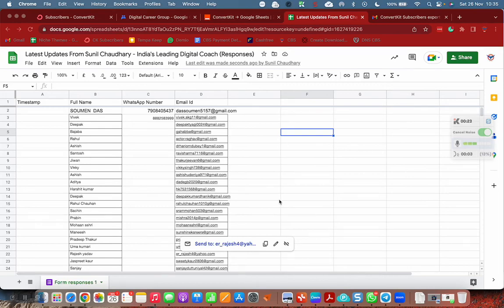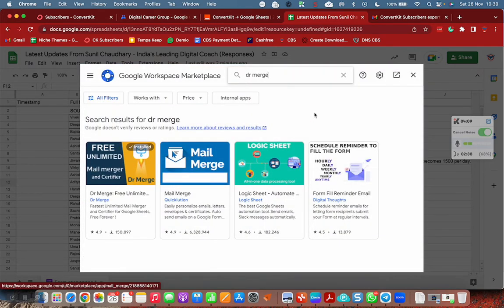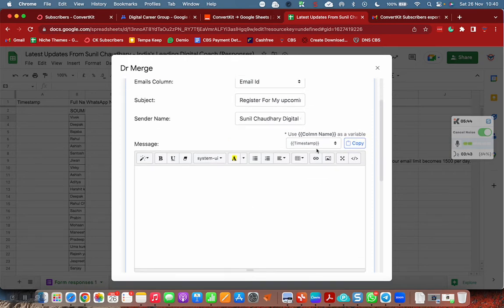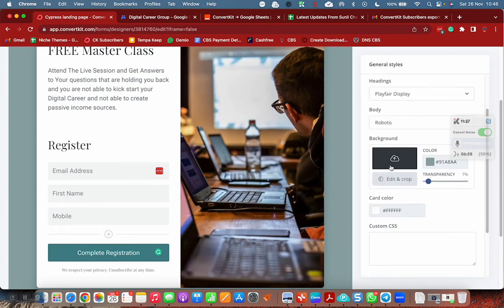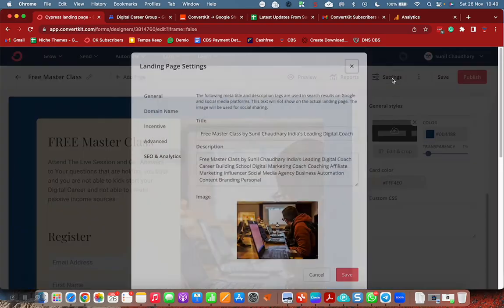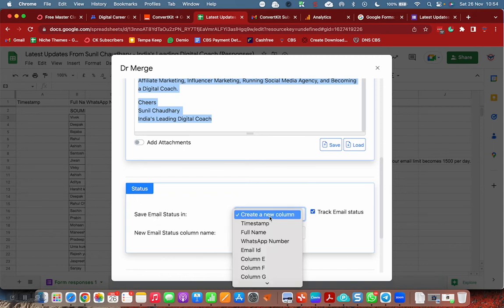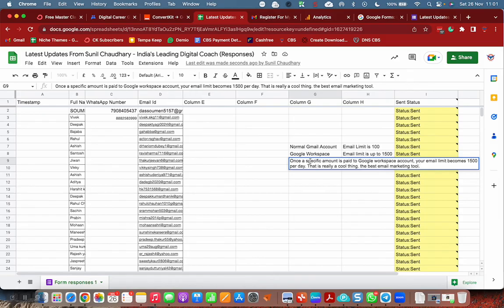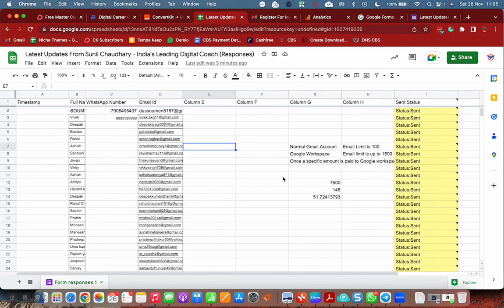How to Send Unlimited Free Emails From Google Sheets Business Automation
How to Send Unlimited Free Emails From Google Sheets Business Automation - Email Marketing From Google Sheets

Use Google Forms to Capture Leads and Nurture the Leads with Free Email Marketing from Google Sheets.

Chapters:

00:00 - How to Send Free Emails from Google Sheets
02:12 - Adding Add-on
04:37 - Creating Email Template
07:56 - How to Create a Landing Page in Convert Kit Complete Steps
12:37 - How to do SEO of Landing Page
22:00 - Email Quota in Google Workspace
26:00 - Thanks and Please Subscribe

Many people in the digital world want to send emails daily. initially, they want to keep the budget low. Here is the solution to send unlimited emails for free from google sheets.
Do Free unlimited email marketing from google sheets. Save thousands of bucks on email marketing per month.
Join Sunil Chaudhary as your digital coach for greater success in the digital world.

How to send unlimited emails from Google sheets?
In the video, Sunil Chaudhary has shown how to send unlimited emails from google sheets. follow the process step by step

Which add-on in Google sheets helps send unlimited emails
in the video, the add-on is mentioned, watch the video and follow the steps to do unlimited email marketing for free.

In the video, Sunil has shown how to send unlimited emails free from Google.

Google provides a great ecosystem. With google workspace, you can save tons of money and still do world-class marketing and business automation.

How to Send unlimited emails Free from Google Sheets,
How to send email from google sheets,
Send emails from google sheets,
Email Marketing Google Sheets,
Steps to send email from google sheets,
Add on to send emails,
Extension to send emails,
Google Sheet Business Automation,
Business Automation,
Email Marketing Automation,
Which add on for unlimited email sending,
How to send unlimited emails free daily,
Email quota,
Sunil Chaudhary Aligarh,
Email Marketing Expert India,
Best Digital Marketing Coach India,
Best Digital Marketing Institute India,
Leading Digital Coach India,

This video has shown step-by-step how to send email from google sheets?

How to Send Unlimited Free Emails From Google Sheets
Install Mail Merge Add-on in Google sheets and follow the steps as shown in the video to send unlimited free emails from Google sheets. It is a simple procedure.

Join me.

Can we do Email Marketing from Google Sheets?
Yes, we can easily do automated email marketing from Google sheets.

Add on to send emails from Google sheets - mentioned in the video